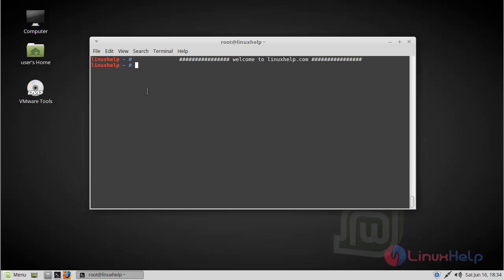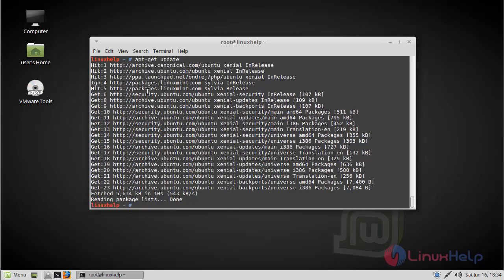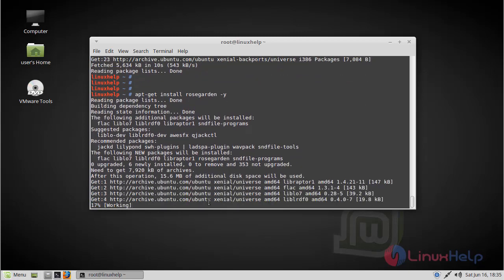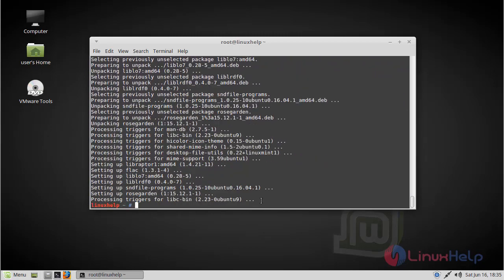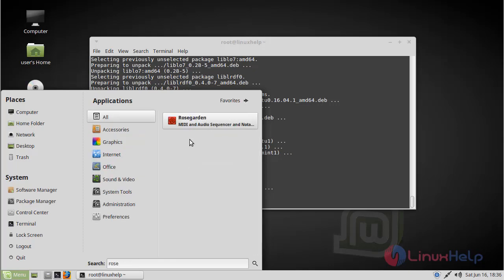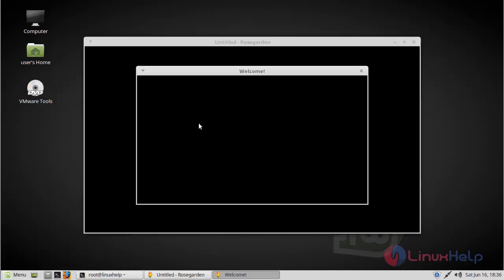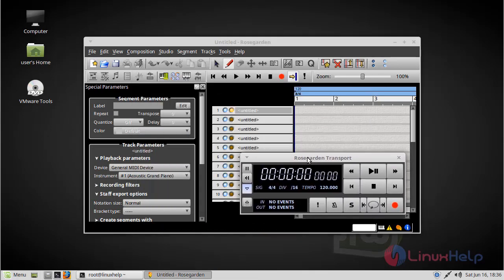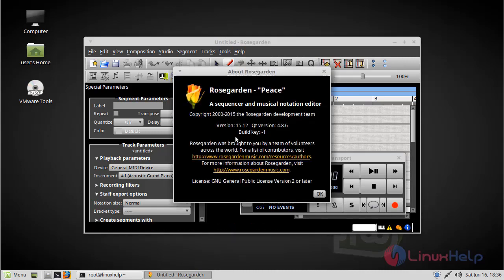How to install Rosegarden on Linux Mint 18.3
This video covers the method to install Rosegarden on linux mint-18.3. Rosegarden is a free software digital audio workstation program developed for Linux with ALSA and Qt4.